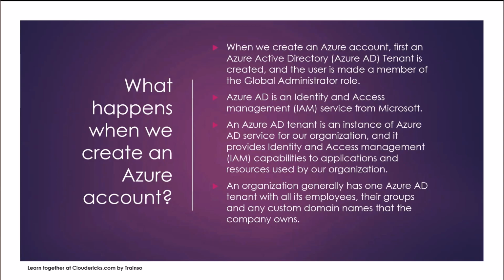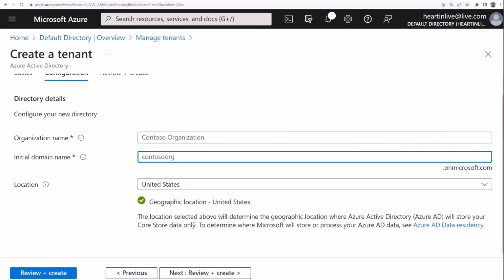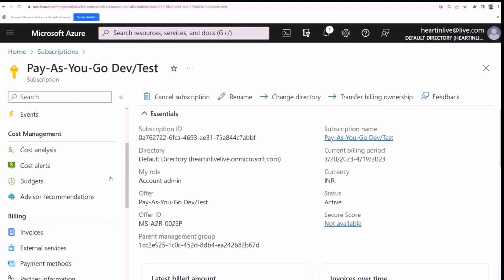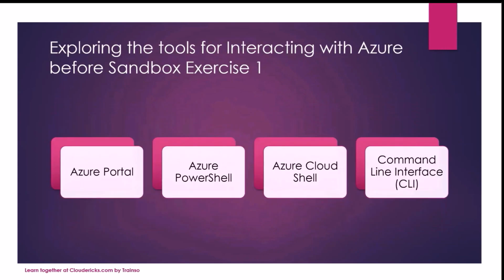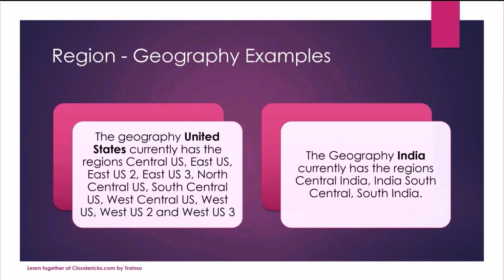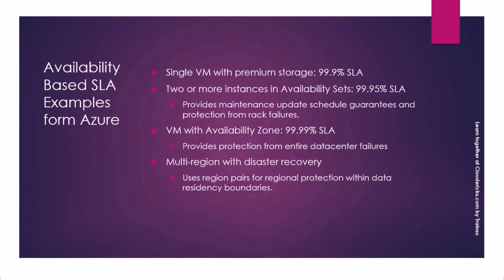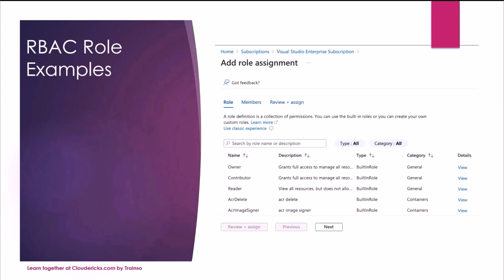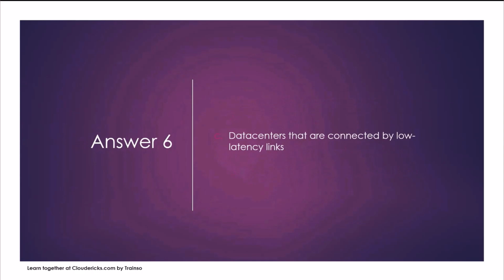Azure Cloud 101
In this video, we will learn about Azure Cloud, how to create an Azure account, how to work with labs without an Azure account, azure architectural components such as geographies, regions, availability zones, availability sets, resources, resource groups, subscriptions, tenants, management groups, and a lot more.